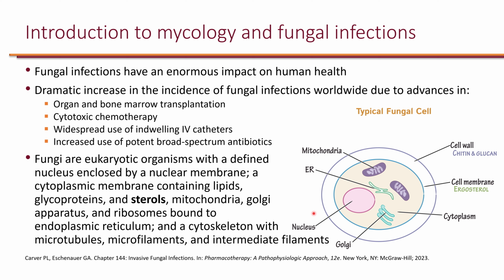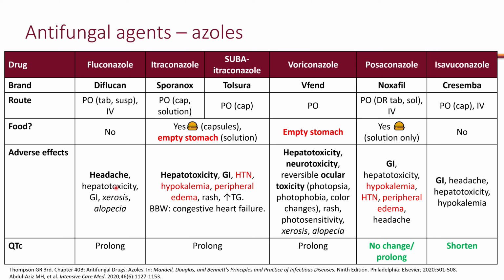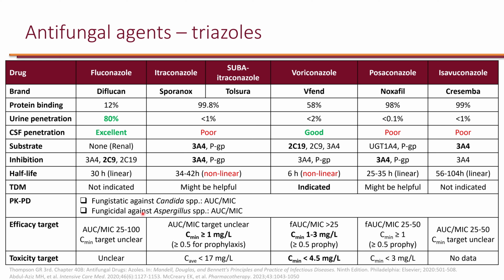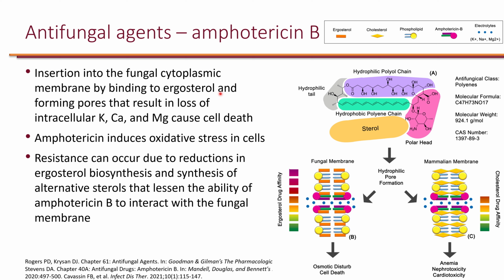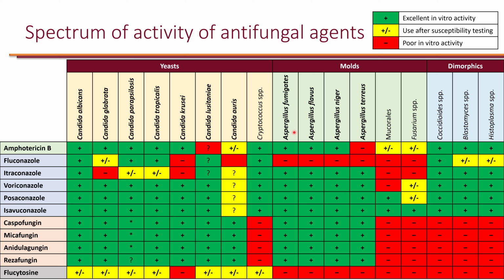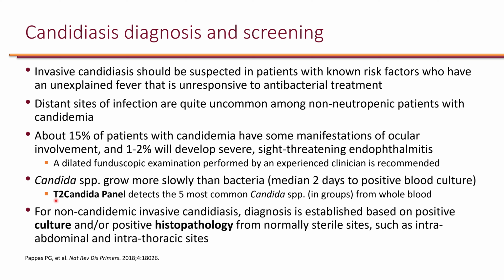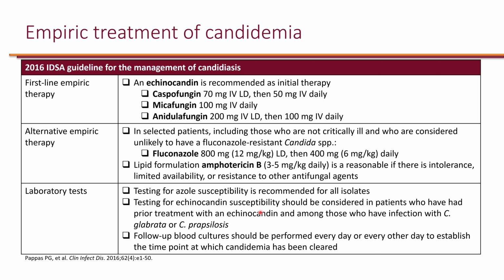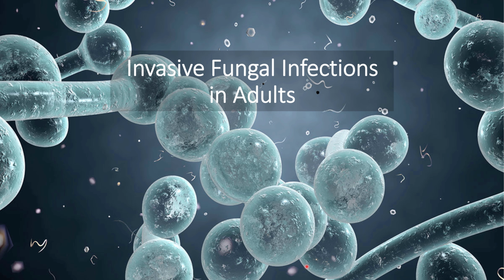🍄 Invasive Fungal Infections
Learning objective 1. Describe the pharmacokinetic, pharmacodynamic, and toxicodynamic properties of antifungal agents.
Learning objective 2. Explain the pathophysiology and clinical presentation of candidiasis and aspergillosis.
Learning objective 3. Given a patient with invasive candidiasis, recommend guideline-concordant treatment.
Learning objective 4. Given a patient with invasive pulmonary aspergillosis, recommend guideline-concordant treatment.